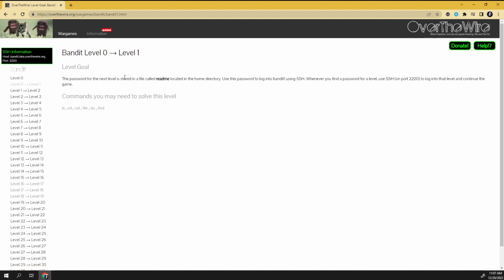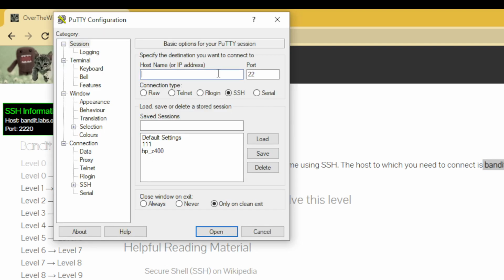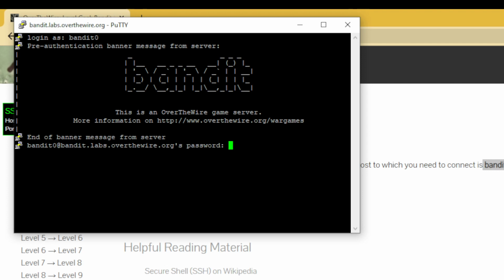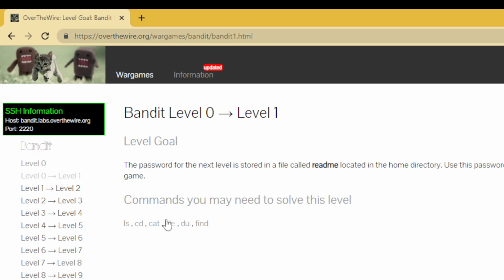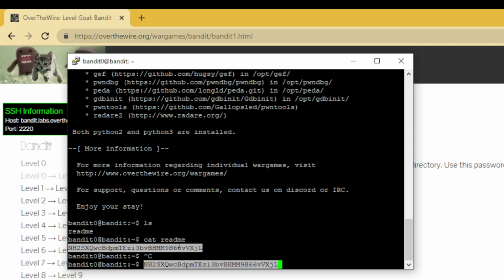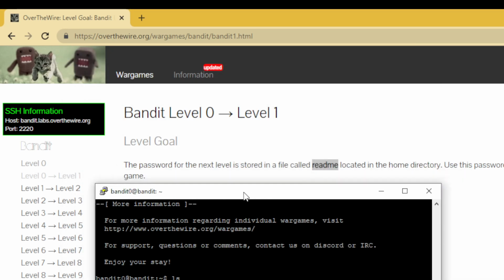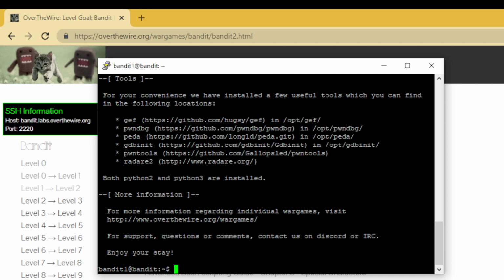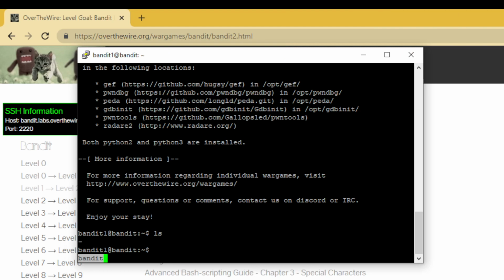CSC 109 OverTheWire